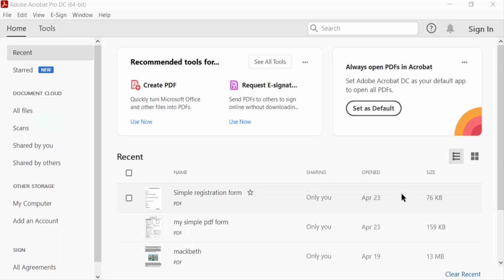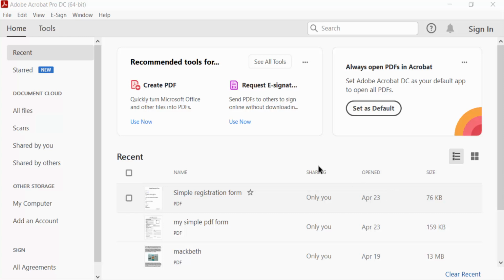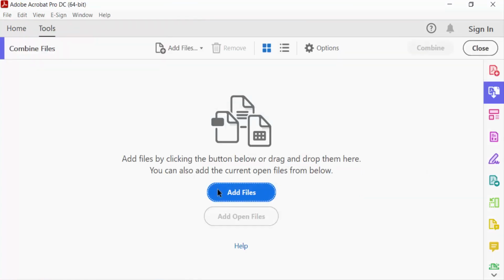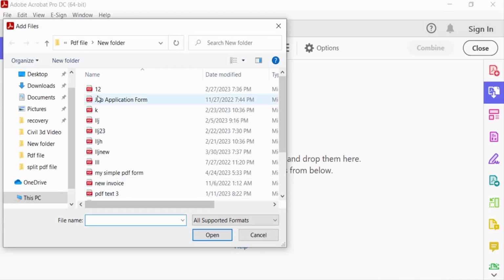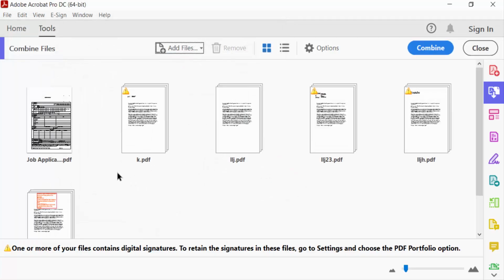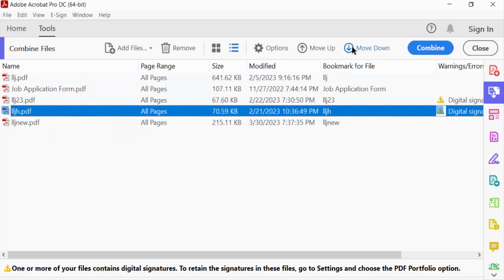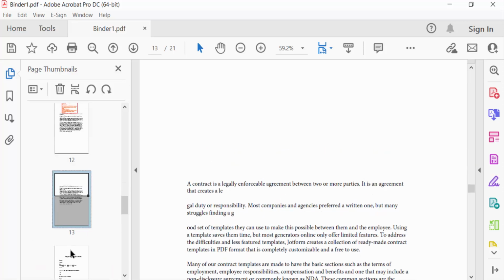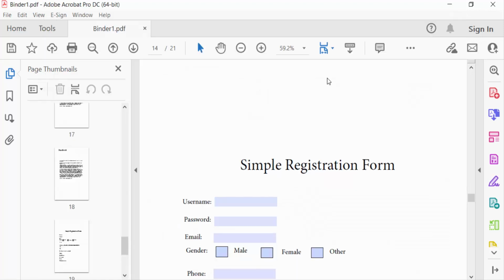How to combine multiple PDF files into one PDF using Adobe Acrobat Pro DC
Hello everyone, Today I will show you, How to combine multiple PDF files into one PDF using Adobe Acrobat Pro DC.